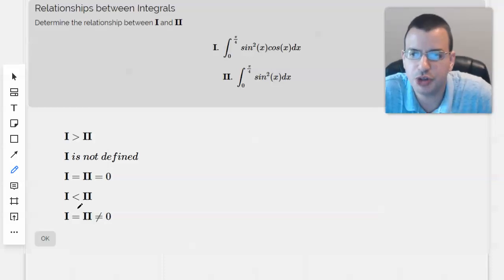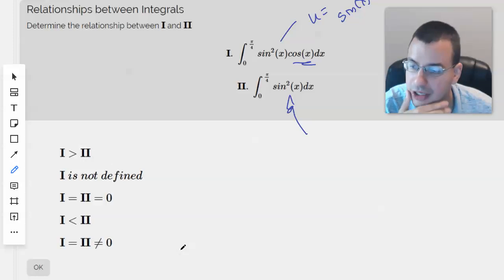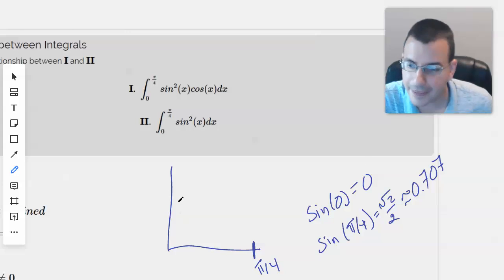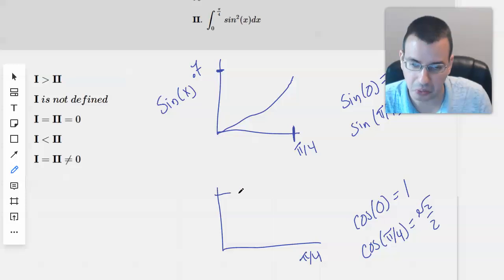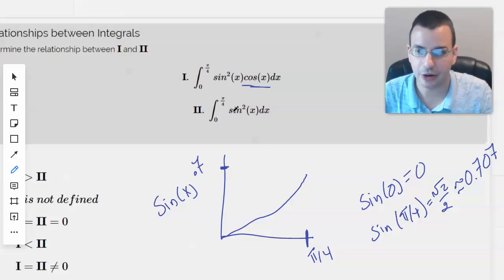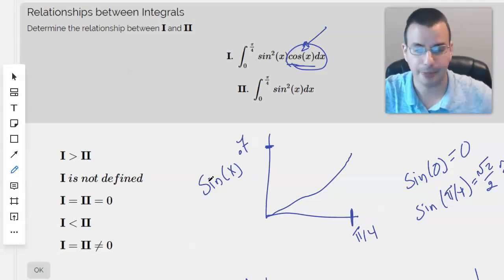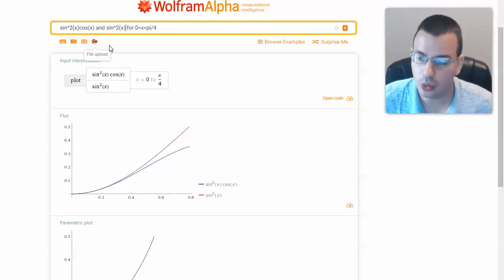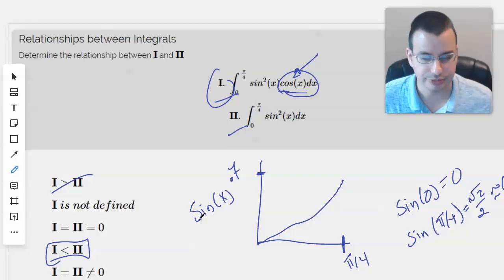Relationships between Integrals